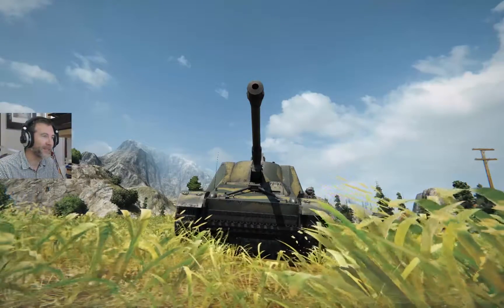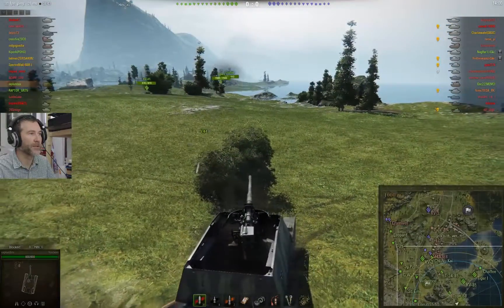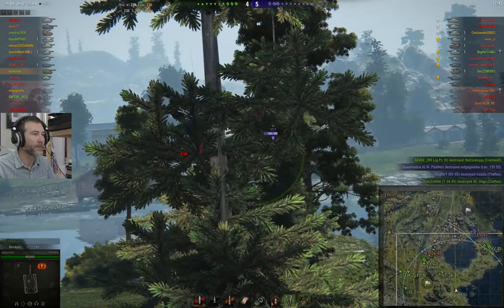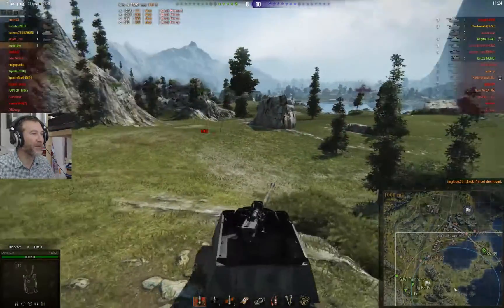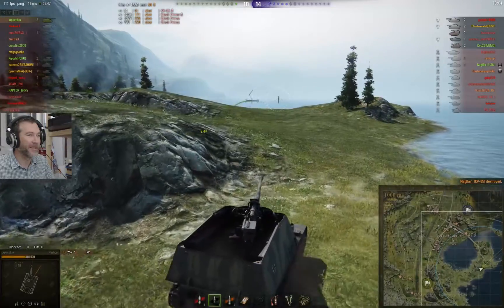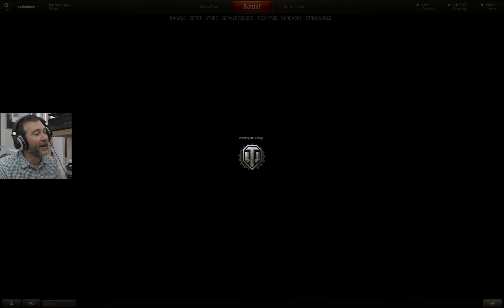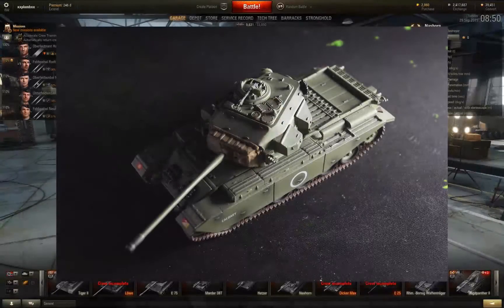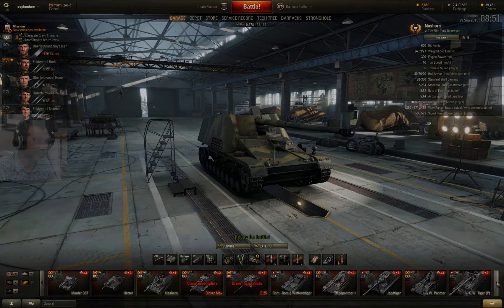World Of Tanks Live - Nashorn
Last man standing - Sounds like fun.

My computer specs:
Intel Core i7-2600K OC to 4.4Ghz -  16gb Corsair Ram -  MSI Geforce GTX 770 -  Asus P8P67 Mobo - Benq 1920x1200 24" - Window 10 Home.